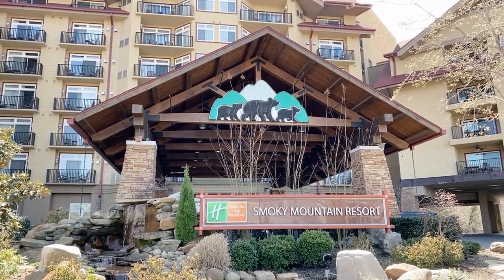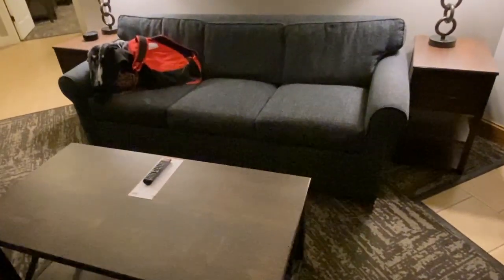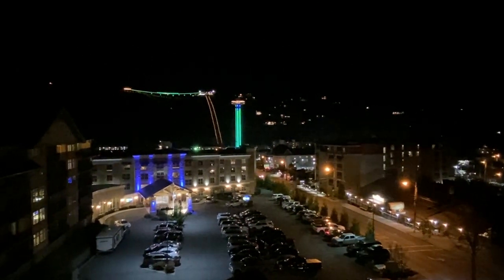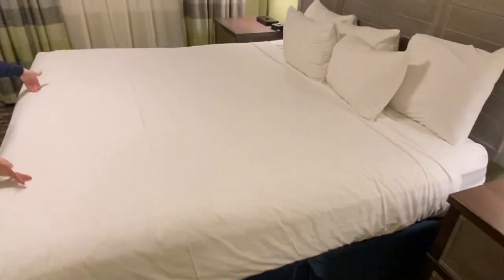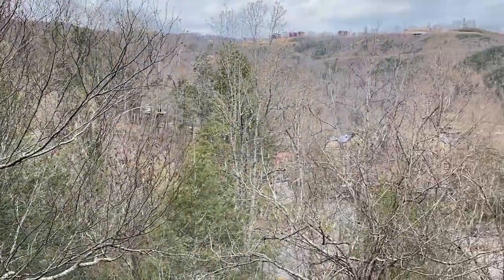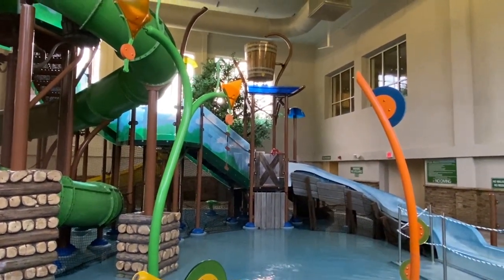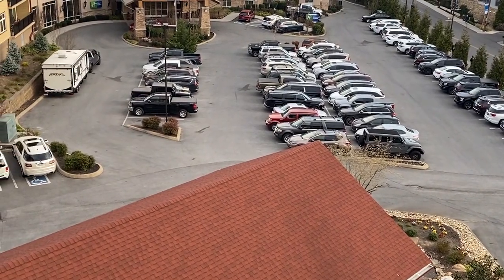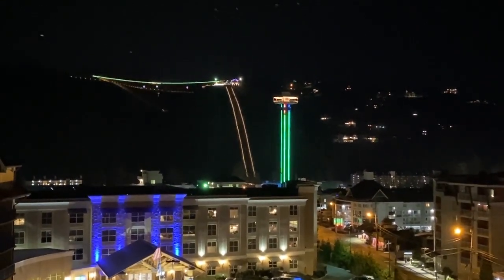Smoky Mountain Resort - Holiday Inn Club Vacations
In today's video, we're showcasing an overview of our stay at the Holiday Inn Club Vacations - Smoky Mountain Resort, located in Gatlinburg, Tennessee.